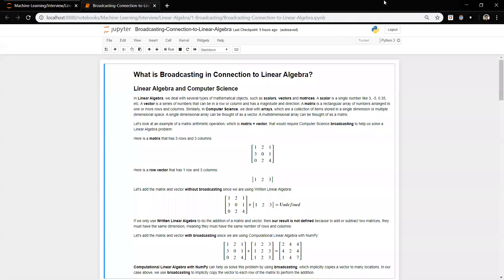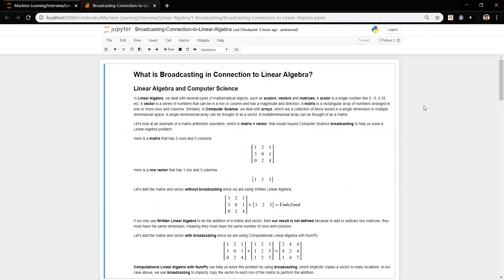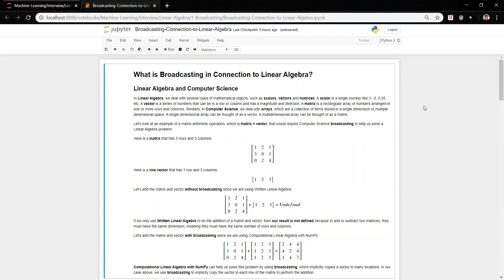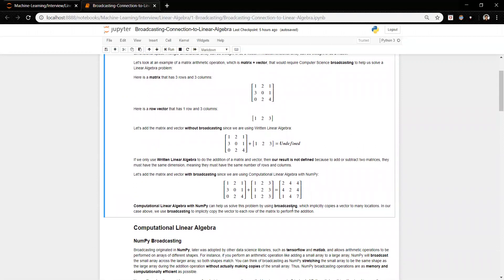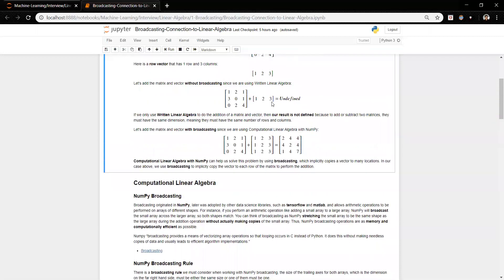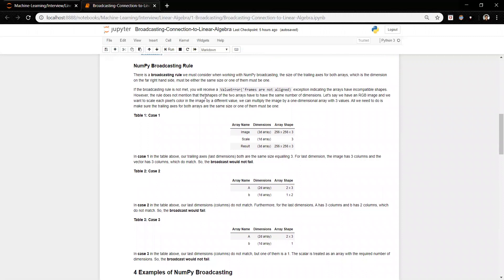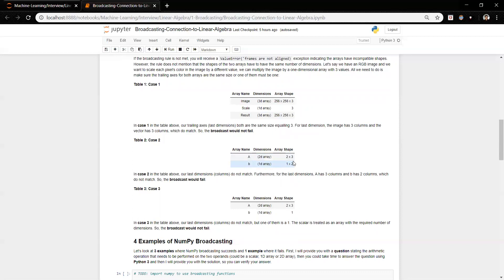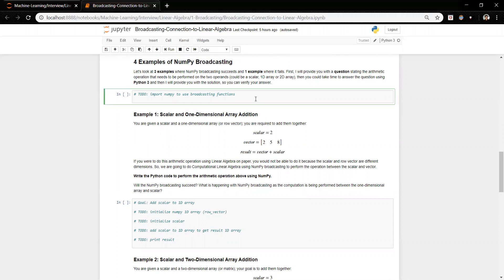Machine Learning Interview Tutorial - 1 - Linear Algebra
In this tutorial, we focus on the linear algebra side of machine learning. We look at answering the question, "What is Broadcasting in Connection to Linear Algebra?"

We will use a Jupyter notebook to answer the question, so make sure you have Jupyter installed. I would recommend installing Anaconda first, then using it to install Jupyter notebook.